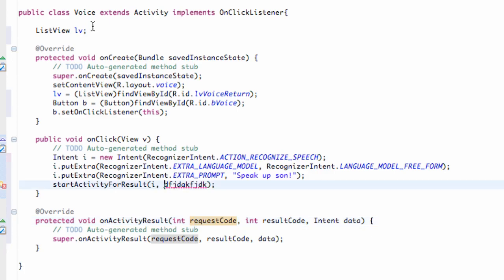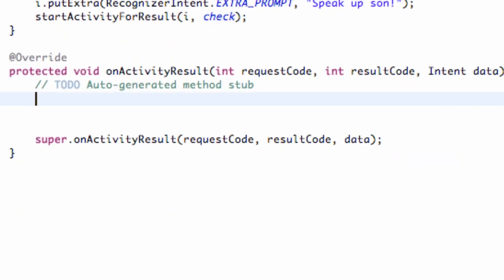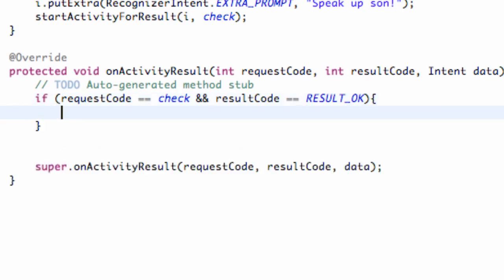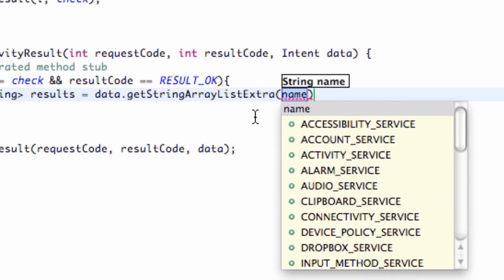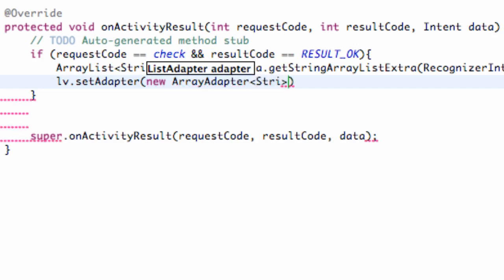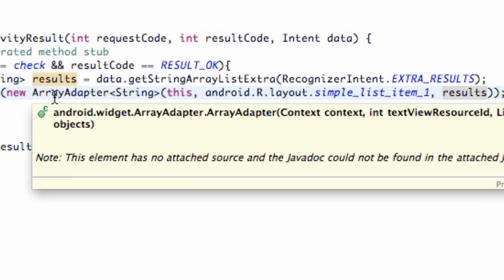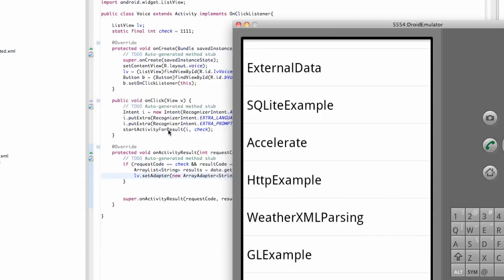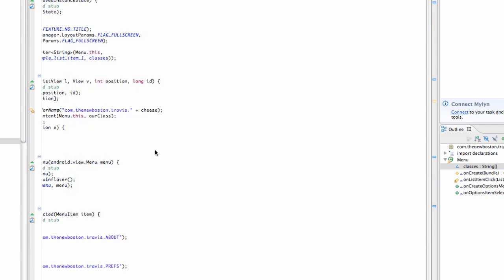Android Application Development Tutorial - 186 - Voice Recognition Result